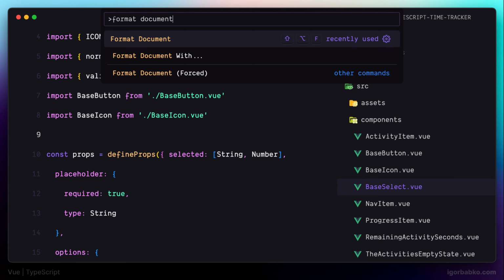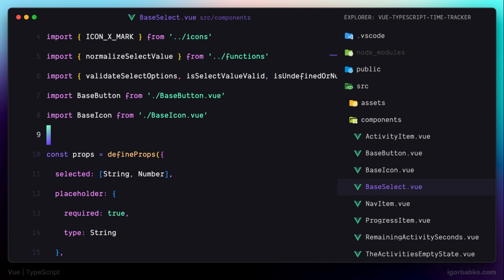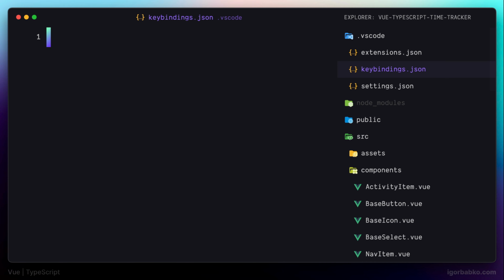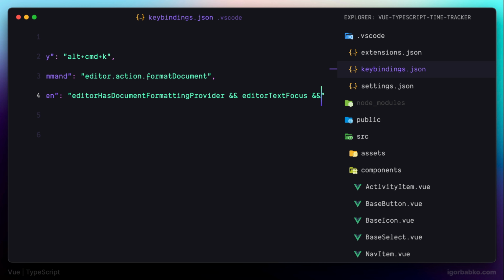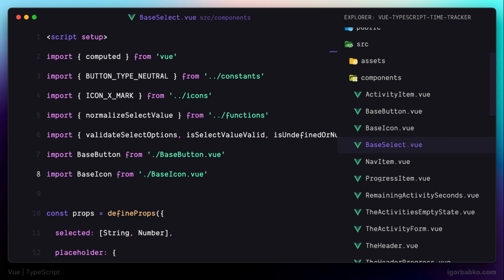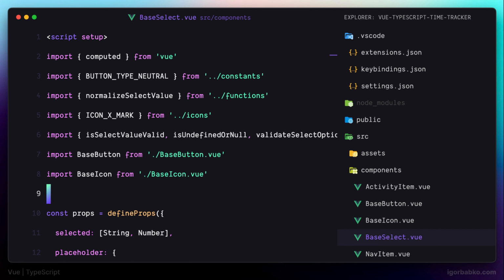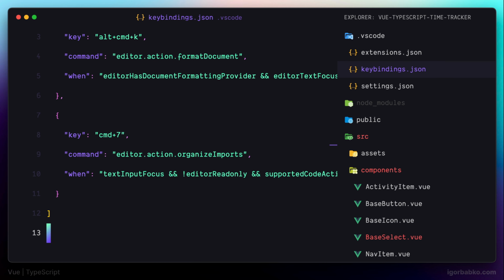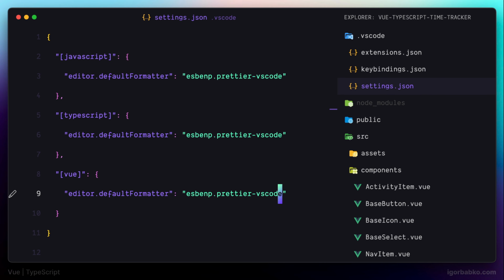TypeScript Integration Into Vue App From Scratch #2 - Editor settings and key bindings